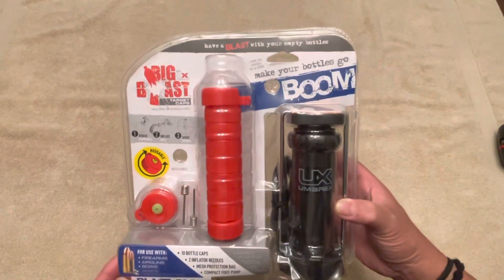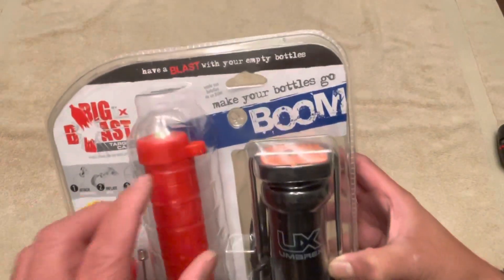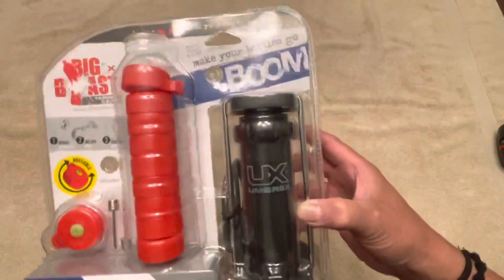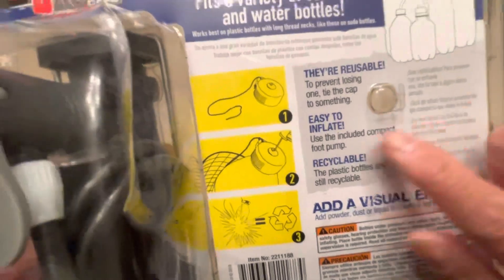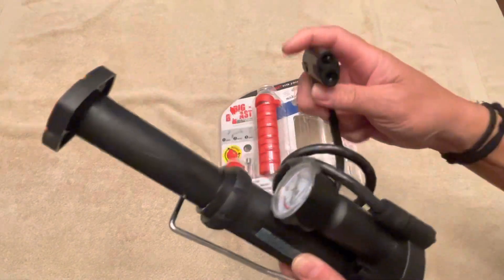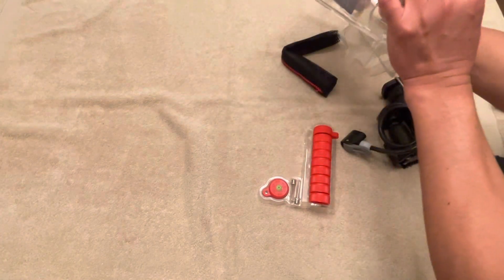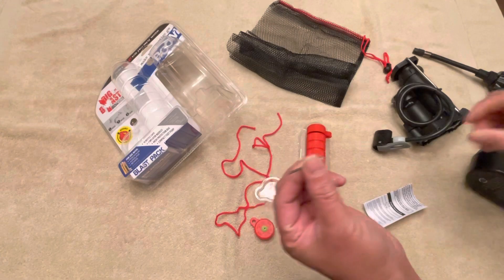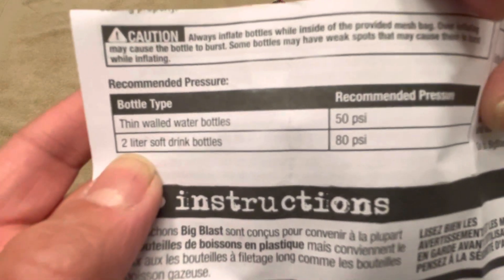Umarex Big Blast Target caps Unboxing